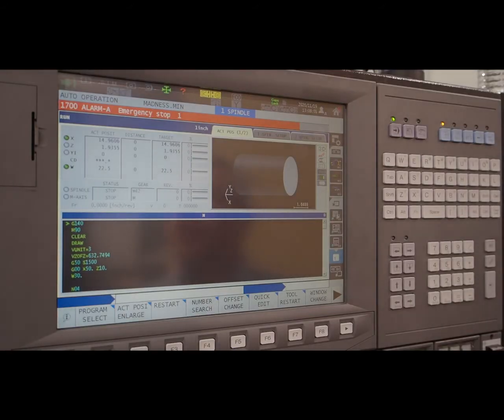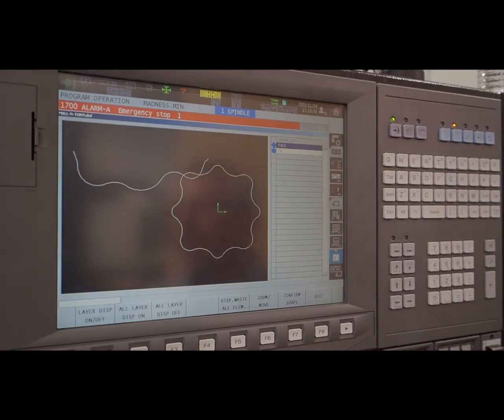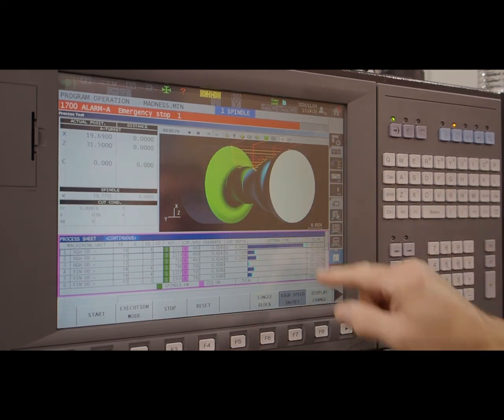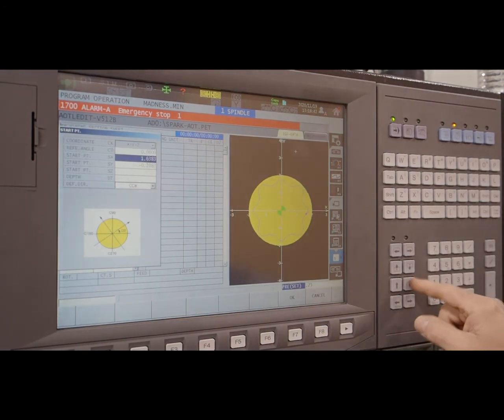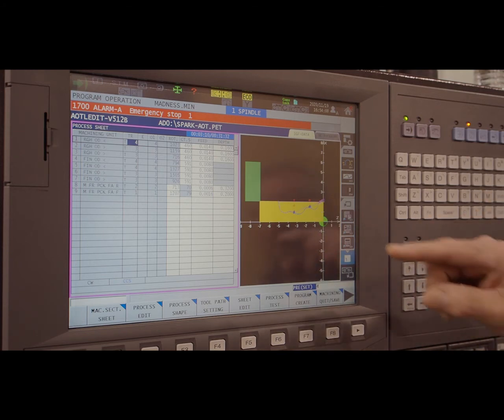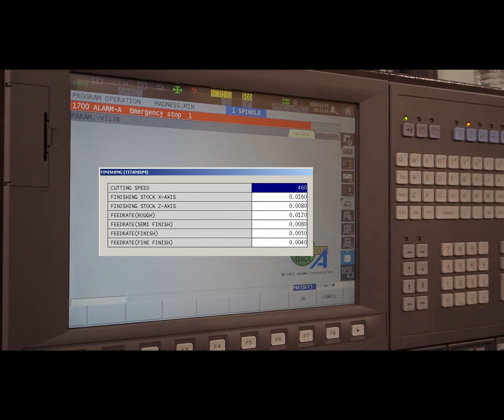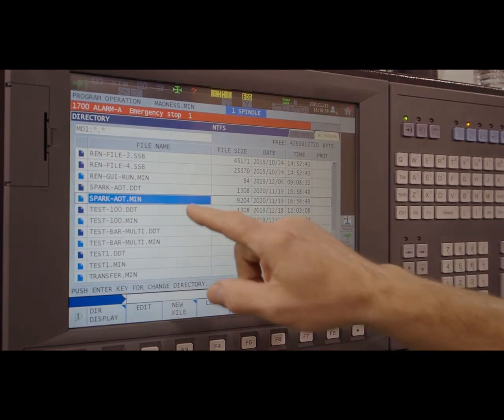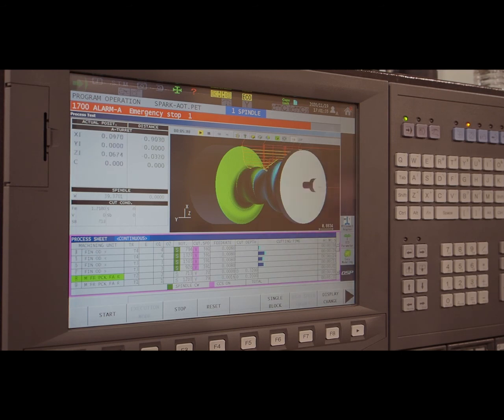Okuma's Advanced One Touch Conversational Programming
Learn how Okuma’s conversational programming software, Advanced One Touch (AOT), streamlines your tasks to get the job done. Join us in this overview of programming on an Okuma lathe using geometry from a DXF file. Examples will include how to run and restart straight from AOT or through G-code.